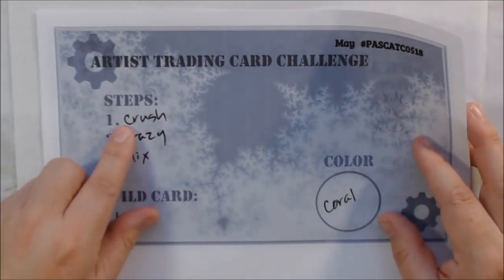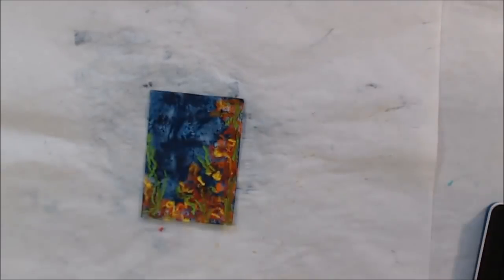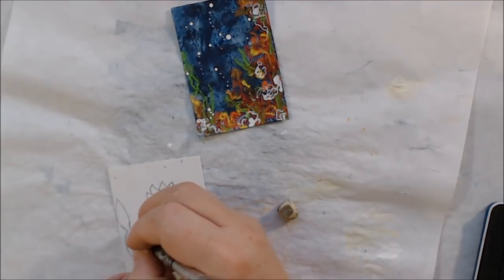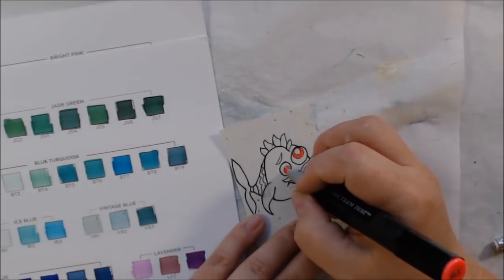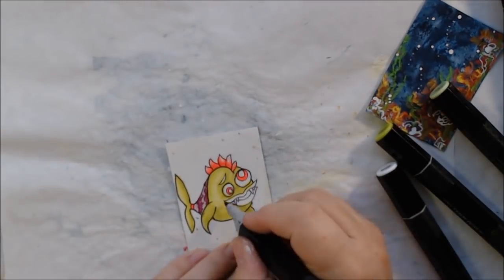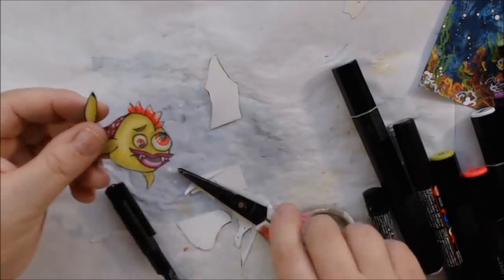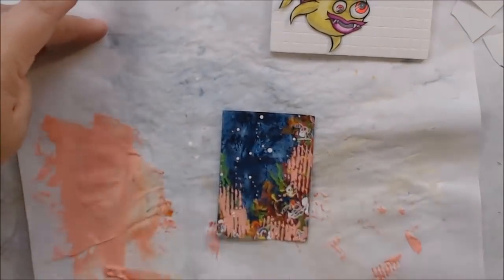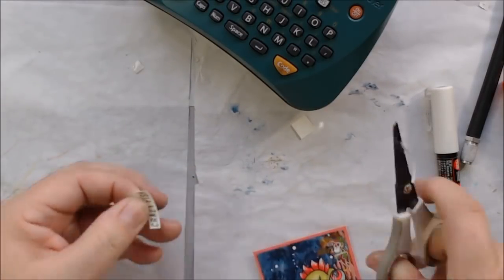Mixed Media Artist Trading Card - Pick A Stick Challenge May 2018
My May 2018 mixed media artist trading card using the randomly drawn one word prompts from the Pick A Stick Challenge FB group.

Materials used and links:
2 ½ X 3 ½ artist trading card
Inktense blocks
Jewelry chasing hammer
Mister bottle
White Posca pen, fine
Mechanical pencil
Faber Castell Pitt artist pens
Spectrum Noir alcohol makers
Small sharp scissors
Decoart Modeling paste
Liquitex Basics Acrylics:
Titanium white
Medium Magenta
Cadmium red light
Palette knife
TCW stencil, well rounded
Ptouch label maker
Glue stick
Thermoweb foam squares
Heat tool